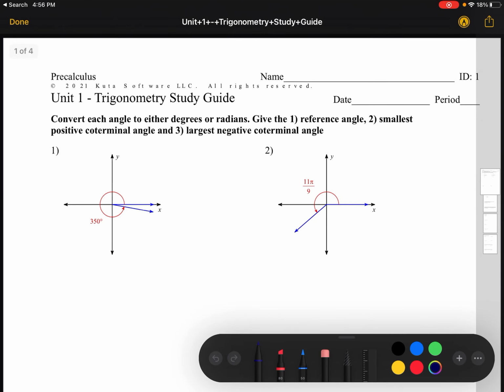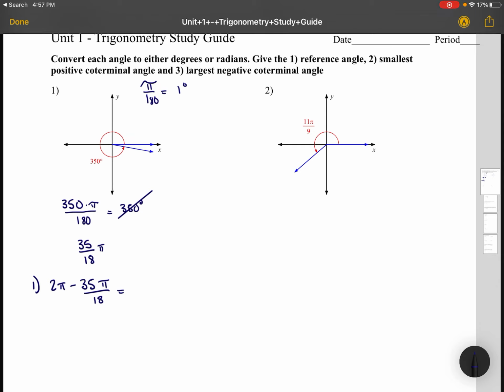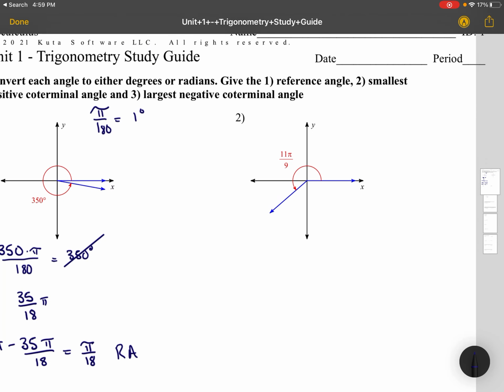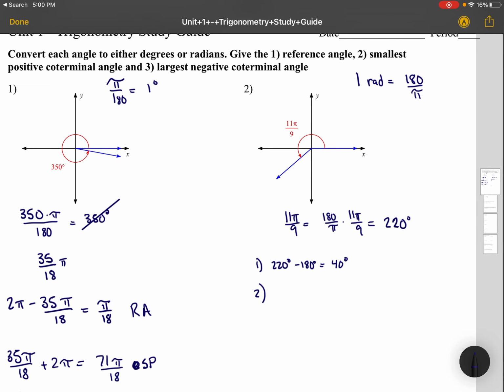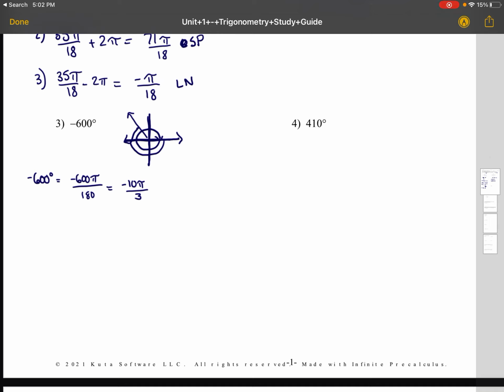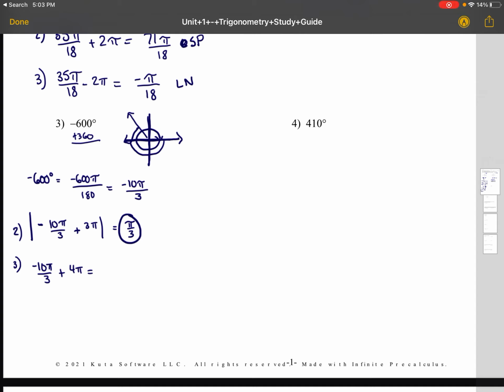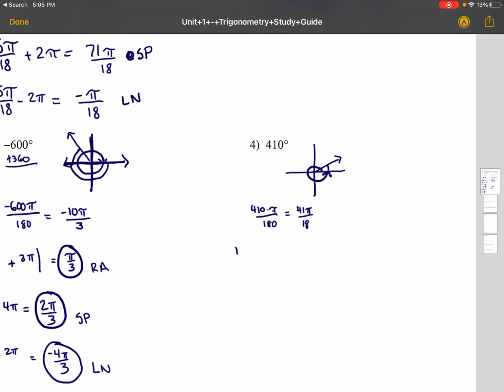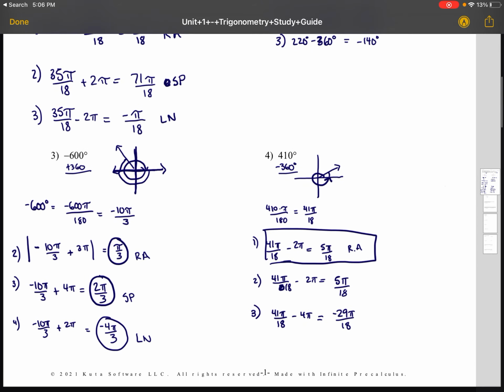Study Guide Converting Angles